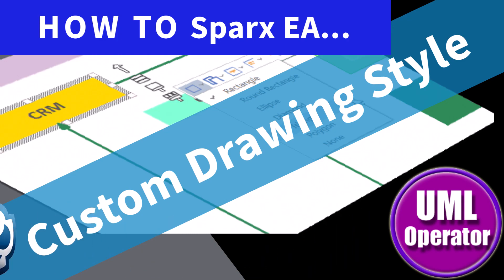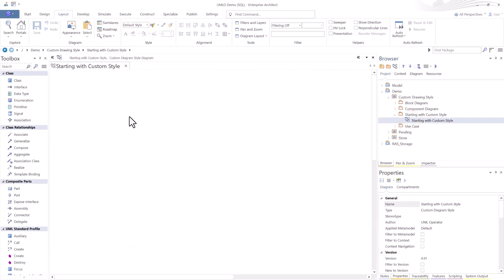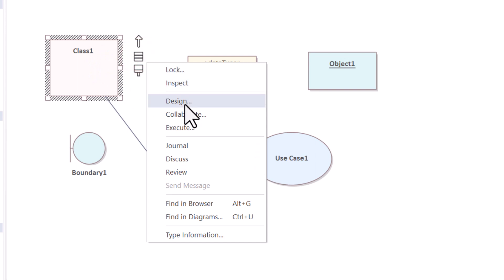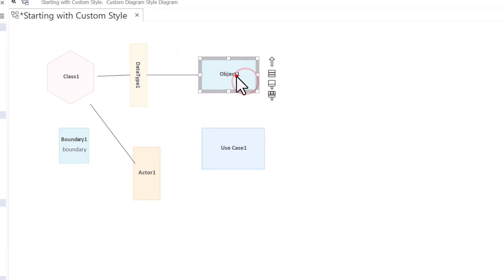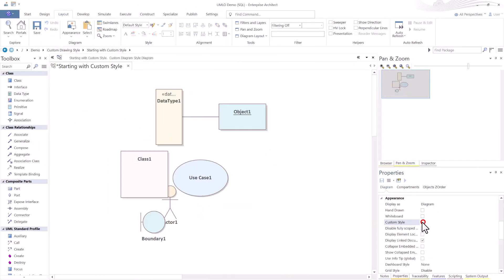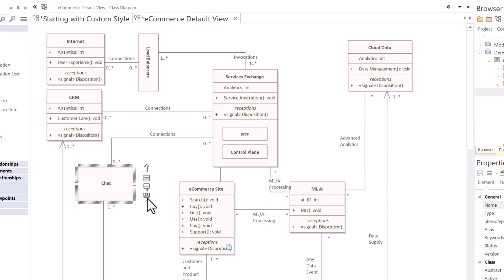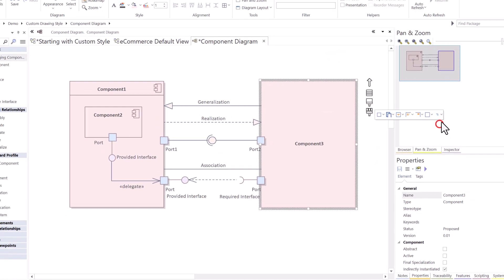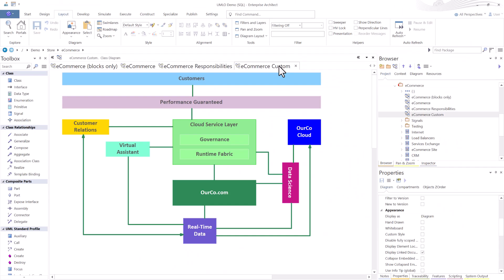Sparx EA Custom Drawing Style (e18)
In this session we are going to touch on Sparx Enterprise Architect (EA) Custom Drawing features and capabilities. With this you are able to take extremely complicated architecture models and render in a way most acceptable to your audience(s), while maintaining the intelligence that you are building over the lifecycles of the effort(s). You may choose to do that at the Diagram Level or the Element Level.

Chapters

0:00 - Intro
0:50 - Sparx Subject Help
1:14 - Create A Custom Diagram
3:06 - Custom vs Normal Modeling
4:38 - Custom Drawing
7:17 - Mixed Custom Modeling
9:26 - Existing Models Customized
12:05 - Closing